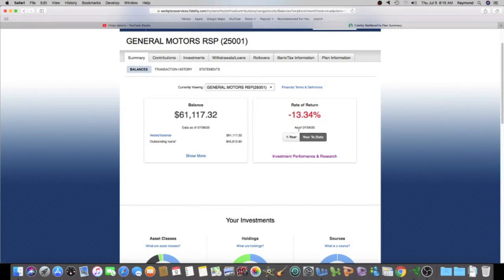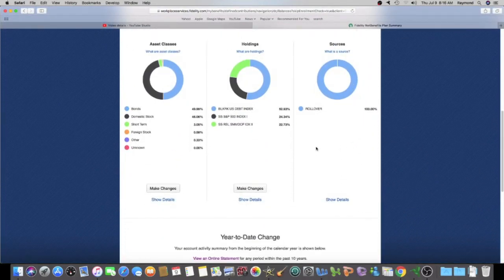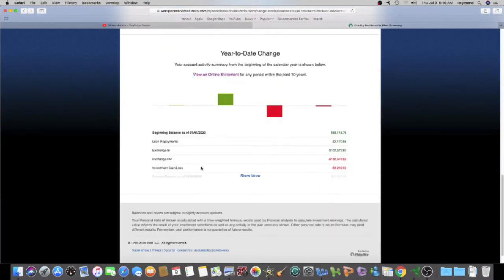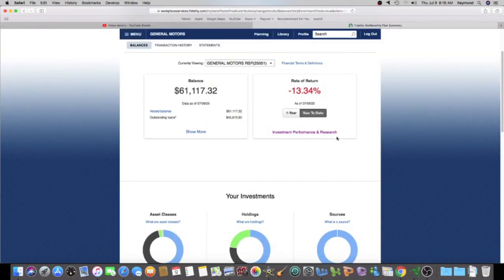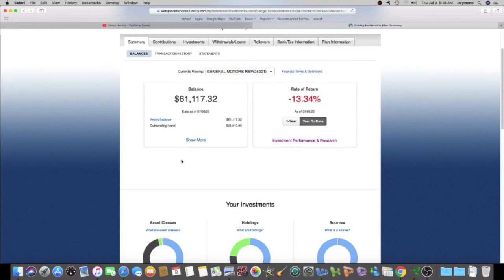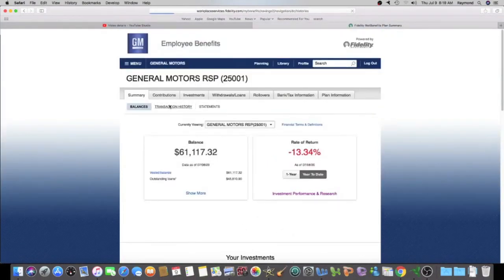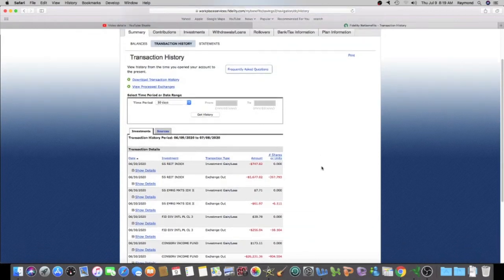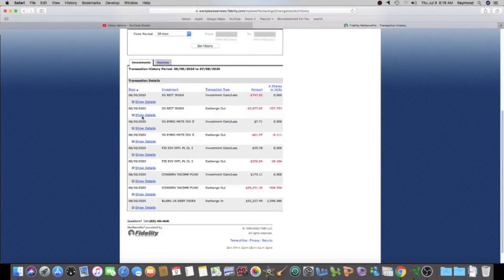StocksAndRentals.com GM 401k balance is $61,117.32 July 8, 2020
I log into my brokerage account so you can see my investments.  I also discussed what I sold and bought between June 29, 2020 and July 8, 2020.  Please follow my ups and downs in the stock market and go to StocksAndRentals.com to learn more.